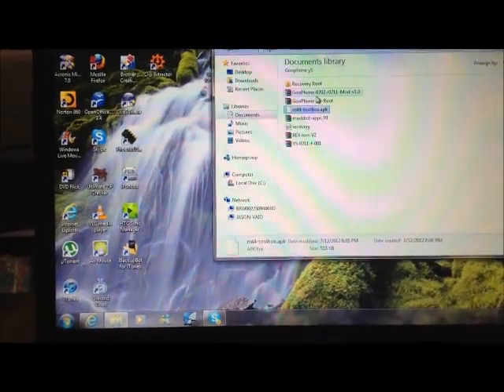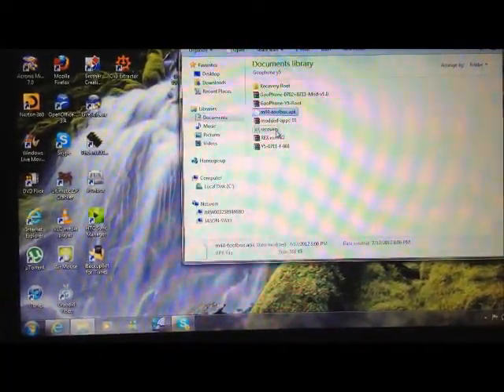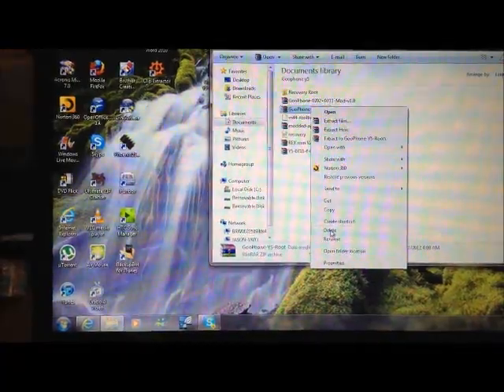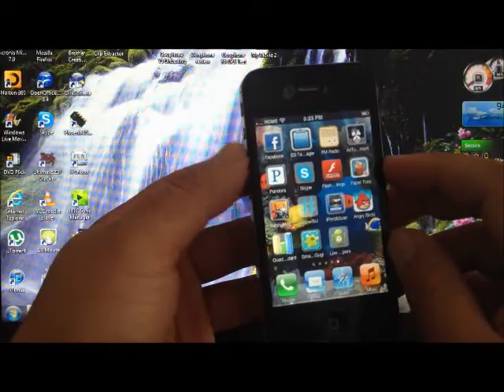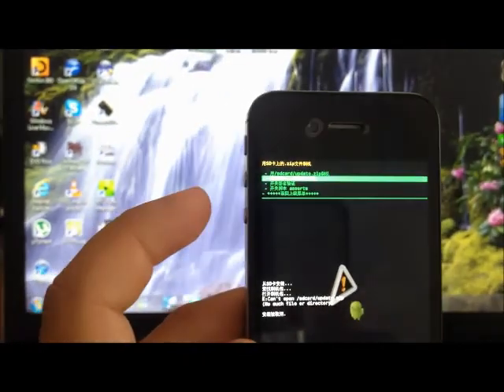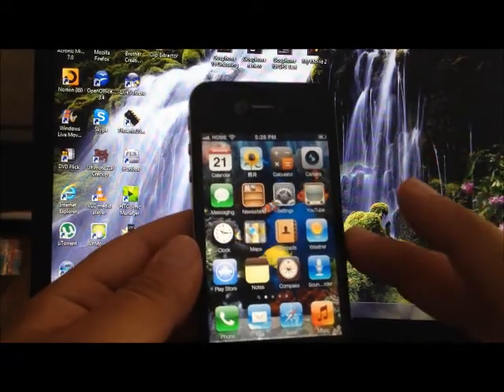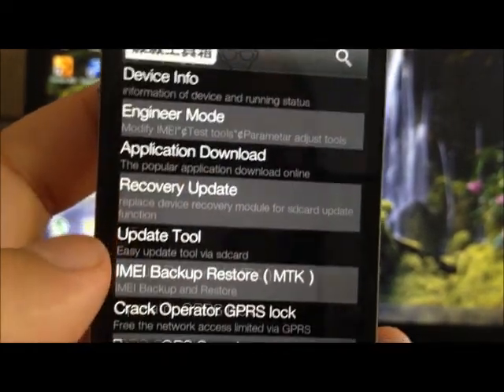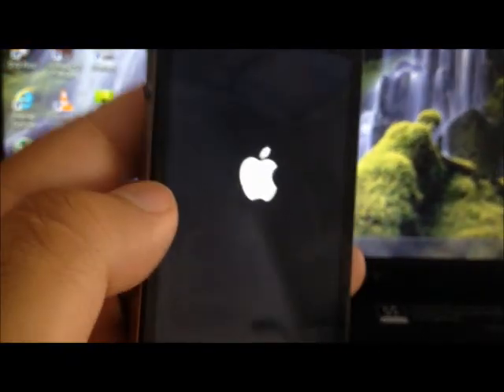How to root the goophone y5